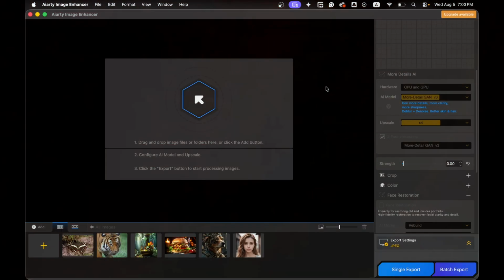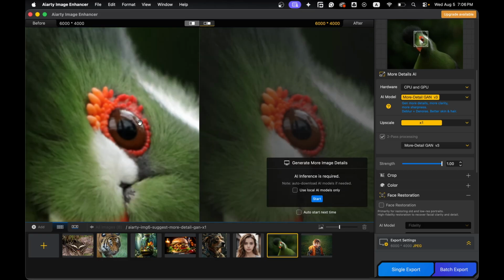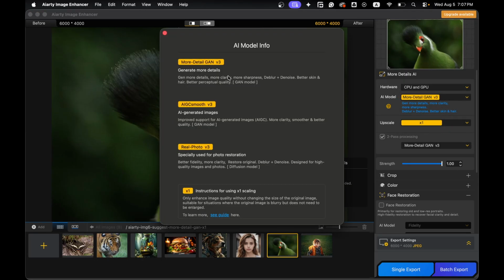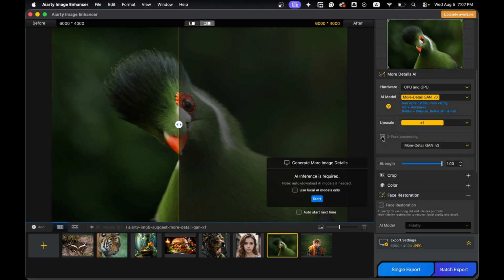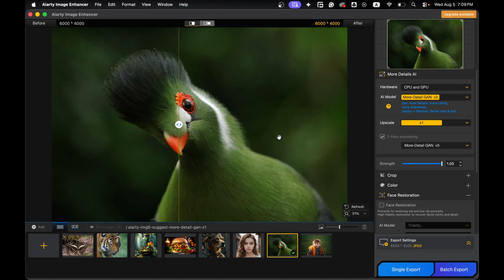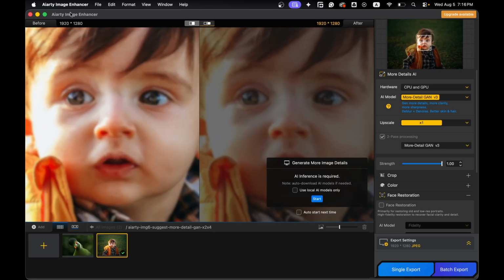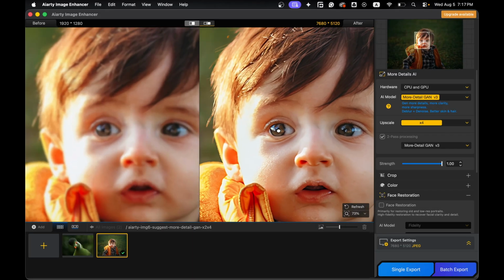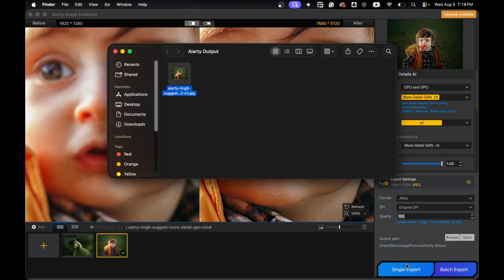Best AI Photo Sharpening Software? AIarty Image Enhancer Tested!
🔥 Get AIarty Image Enhancer

Turn blurry photos into sharp, detailed images using AIarty Image Enhancer!

In this tutorial, I'll show you how to sharpen blurry images, recover fine details, and upscale low-resolution photos using AIarty Image Enhancer. Whether you're a photographer, designer, or just want to restore old photos, this AI tool makes the process incredibly simple.